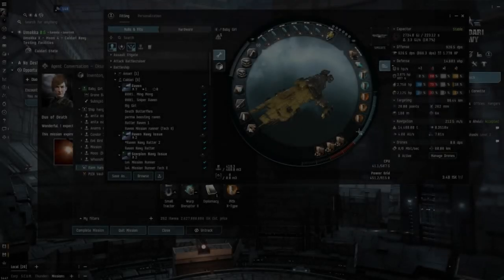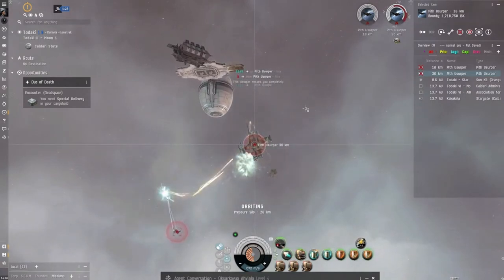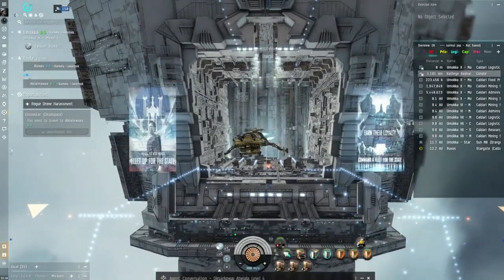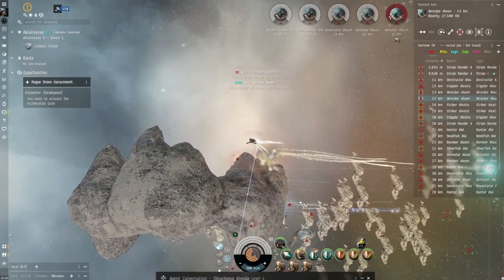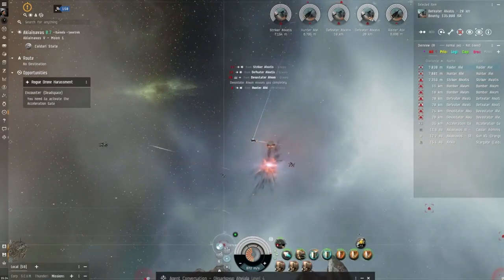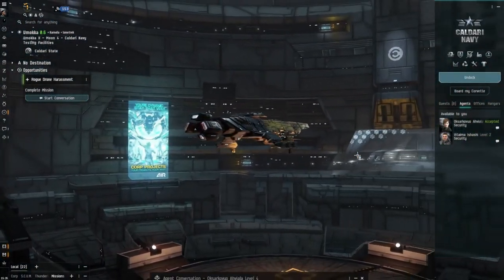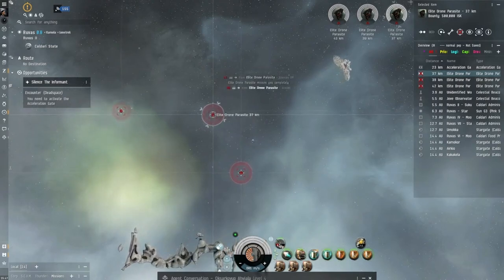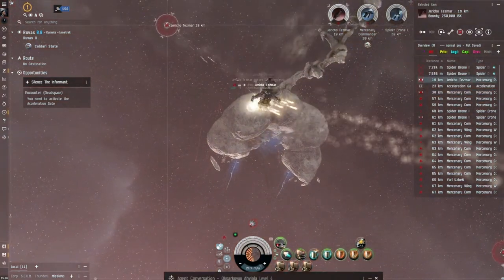Tengu Setup (PERMA BOOST! & AB) and Tactics for Level 4 Missions in Eve Online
EVE Online level 4 missions with our comprehensive guide, focusing on optimal strategies for completing missions efficiently using the versatile Caldari Strategic Cruiser, Tengu. Explore Tengu fittings, shield tanking techniques, and advanced tactics for solo missioning in highsec space.